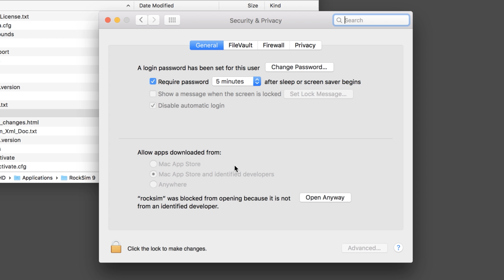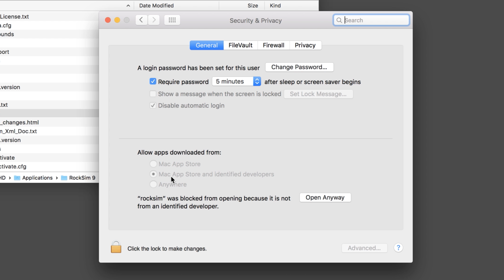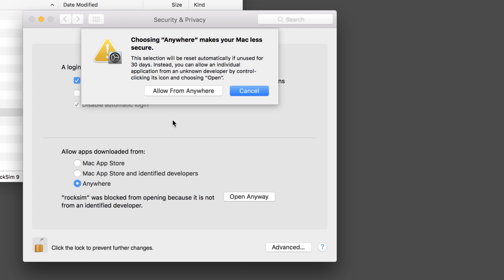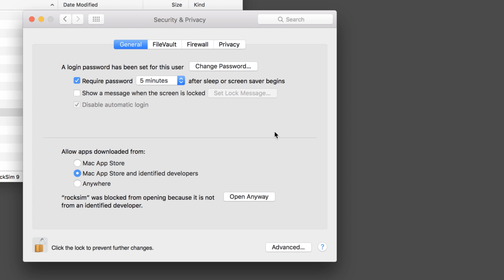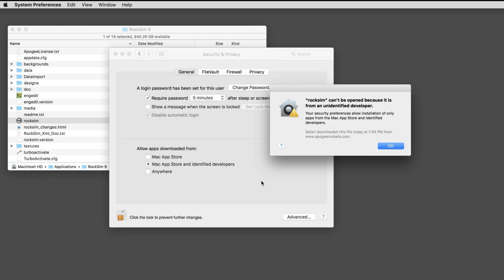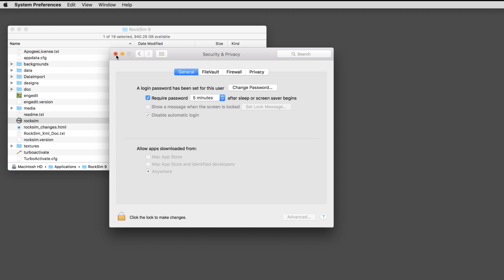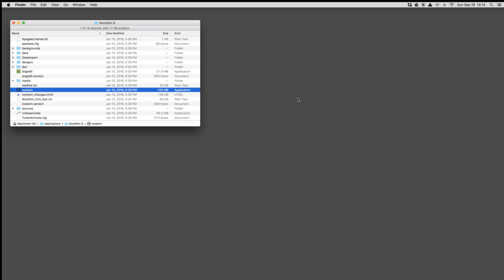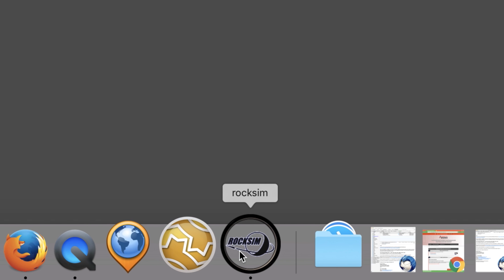How to navigate Mac security features while installing RockSim 9